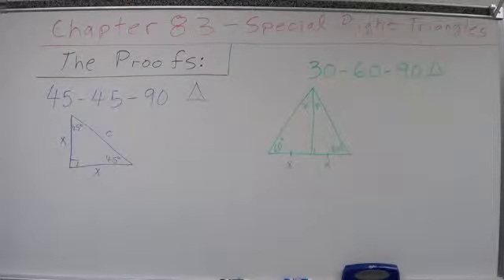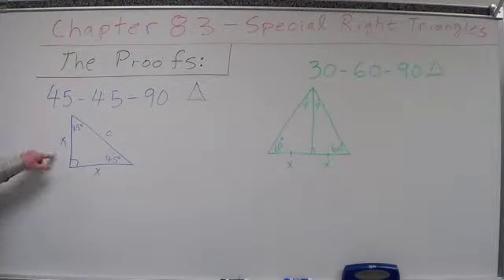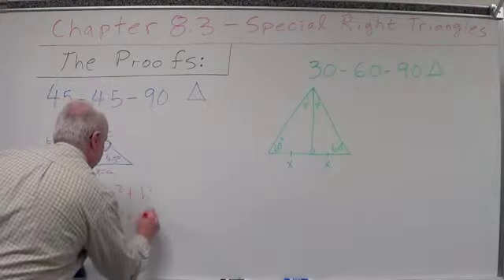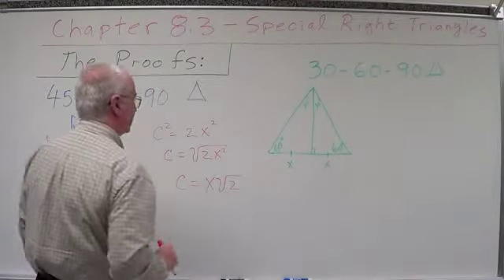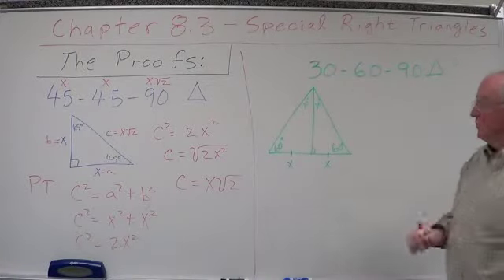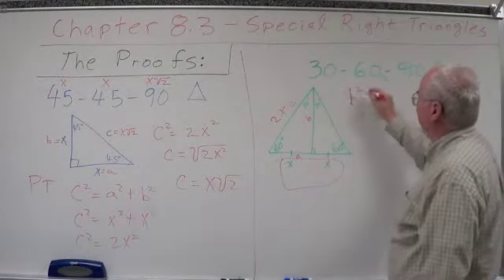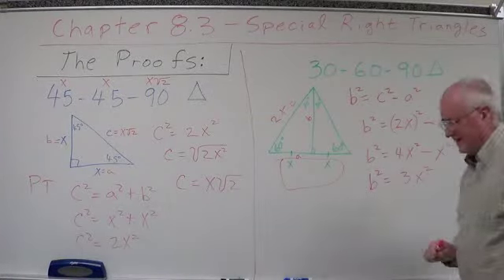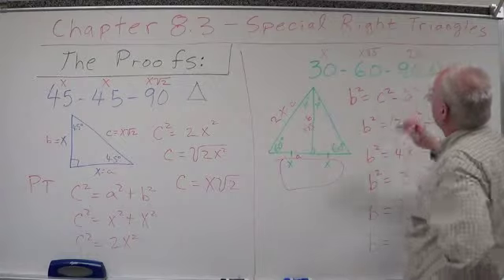Geometry Chapter 8.3 - Special Right Triangles - The Proofs